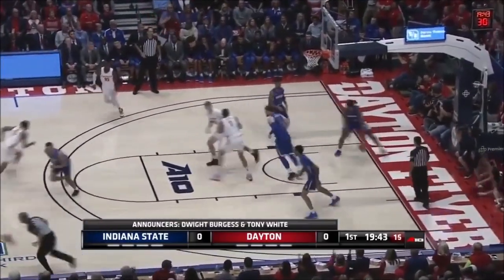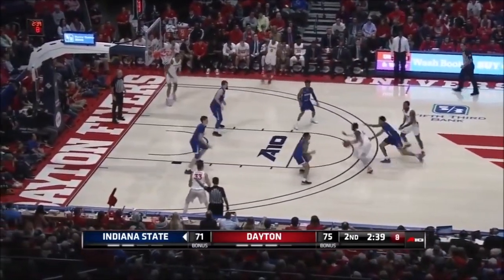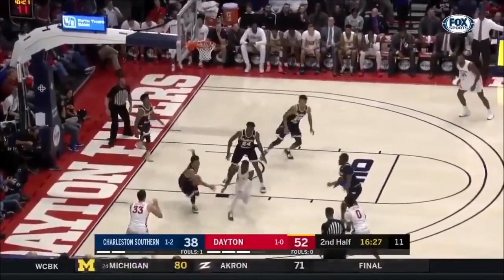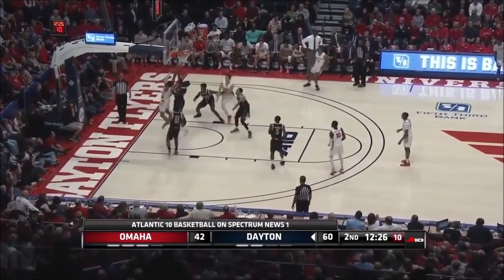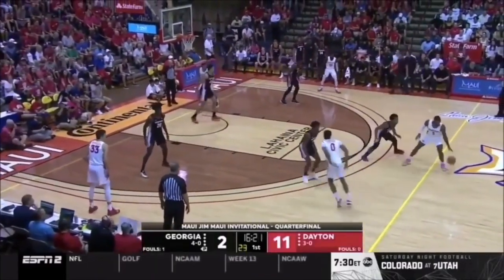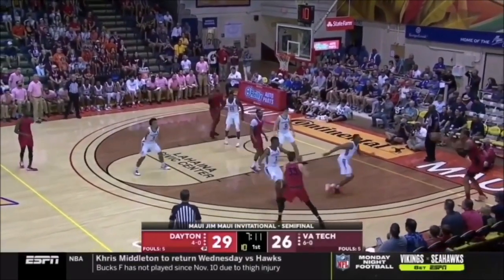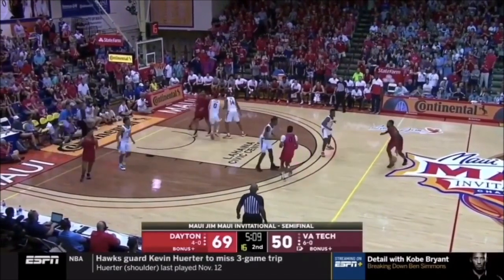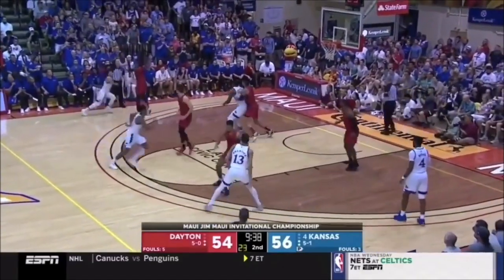How Good Is Obi Toppin? | #1 Draft Pick? | Player Analysis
The 2020 NBA Draft is happening sooner than later and the mock draft boards are starting to shape up. One prospecta at the top of these boards is 6’9, 220-pound forward Obi Toppin, a sophomore from Dayton University. He’s had a great year there, but how good is he really? What is his ceiling? In today’s video, I will be taking a deep dive into Obi Toppin’s game, his college career, his strengths and weaknesses, what I think he can achieve in the NBA, his NBA comparison and finally what teams I think should draft him and where I believe he will be selected in this year’s draft.

35 likes?

Obi Toppin, NBA Draft 2020, Lamelo Ball, Cole Anthony, James Wiseman, NoDefense, Dayton University, NBA, Lebron James, Golden State Warriors, Cleveland Cavaliers

Is Obi Toppin the #1 Draft Pick? | 2020 NBA Draft Player Analysis
2020 NBA Draft Player Analysis
Obi Toppin Player Analysis
How Good Is Obi Toppin?